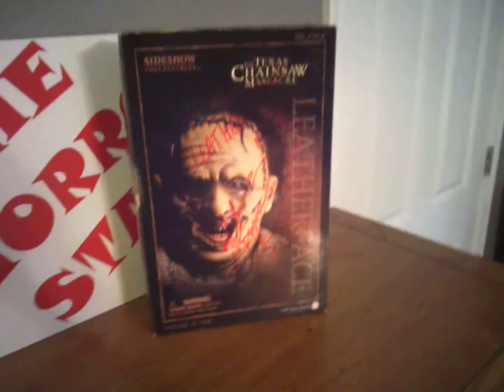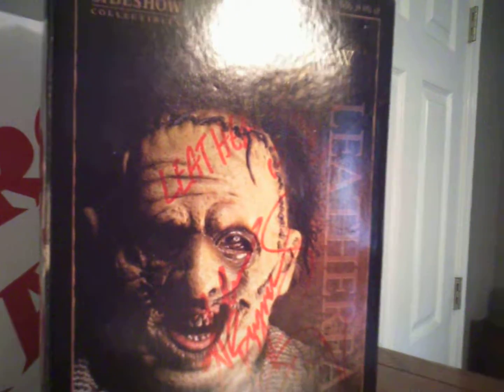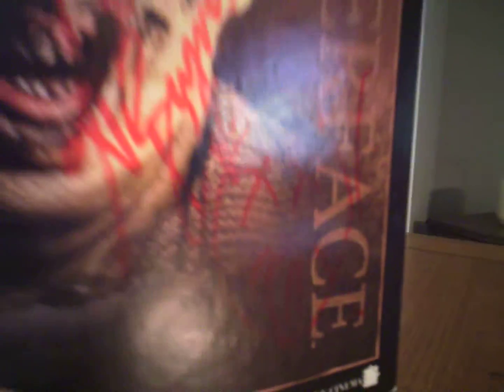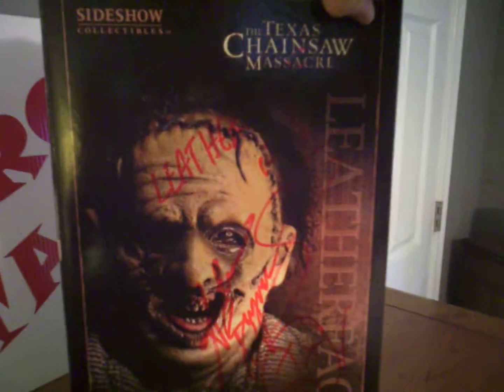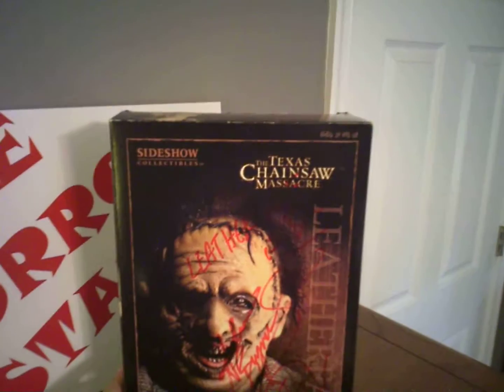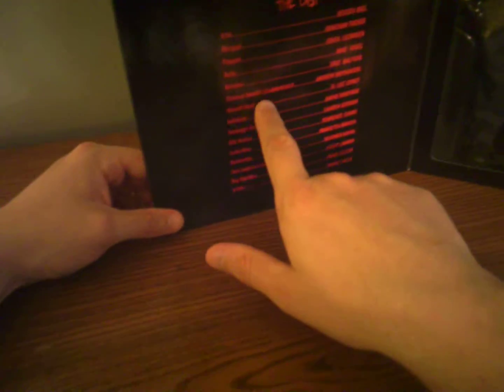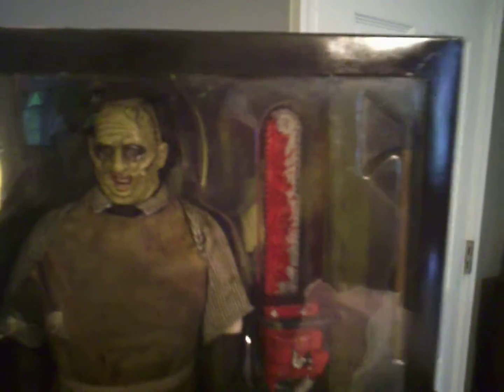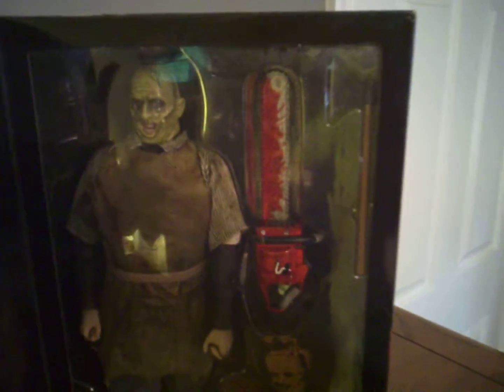Texas Chainsaw Massacre Leatherface Thomas Hewitt 12 Inch Figure / Sideshow Toys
Sideshow Toys Texas Chainsaw Massacre Leatherface Thomas Hewitt 12" figure / Box Signed By Andrew Bryniarski Leatherface Actor

The Sideshow Collectibles are highly detailed, 12" figures based on popular horror movies that come with many accesories.

The figure was produced in 2003.